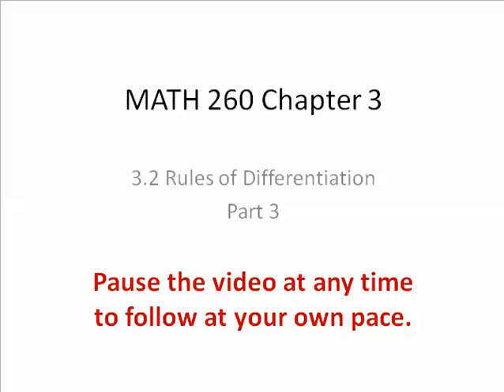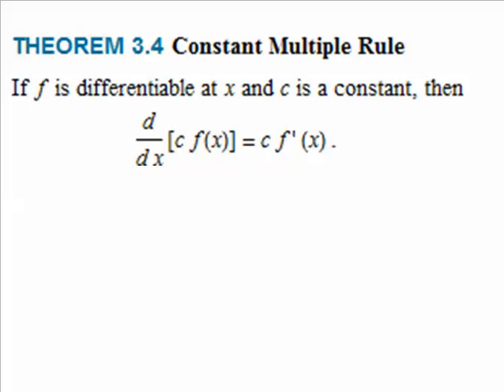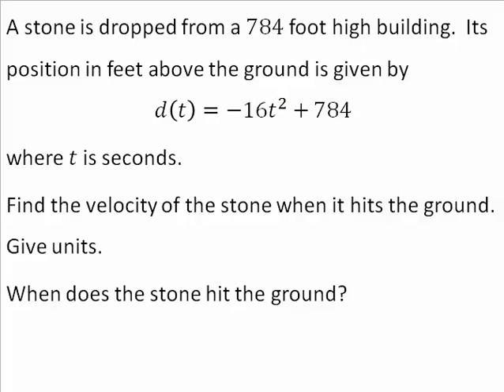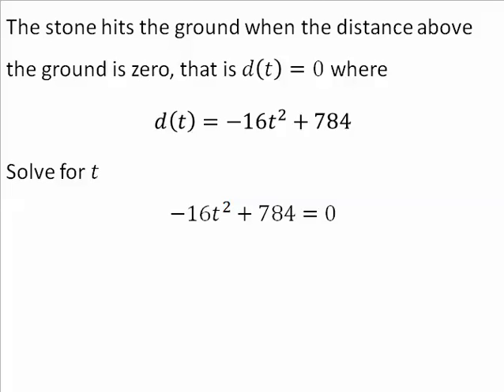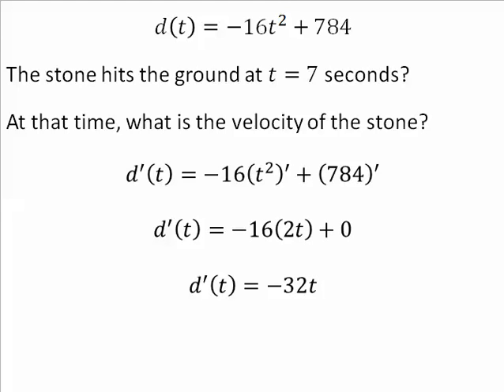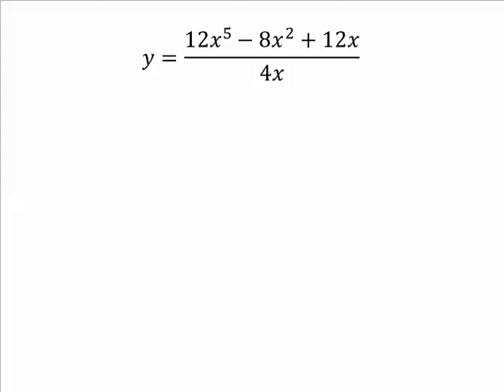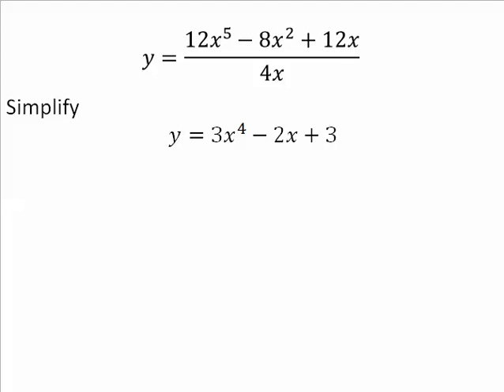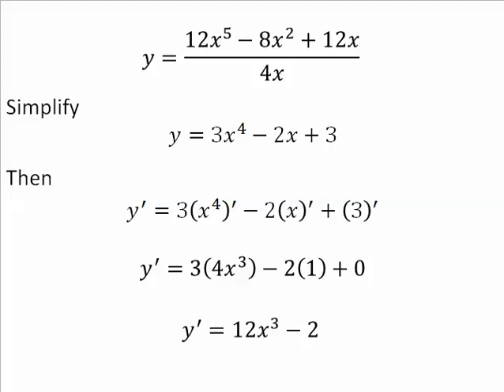3.3 Rules of Differentiation Part 3